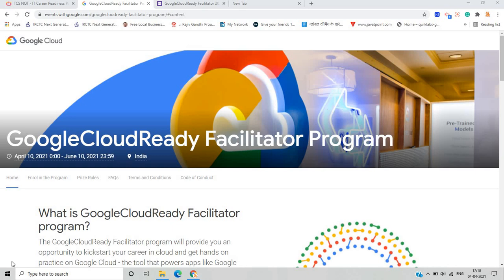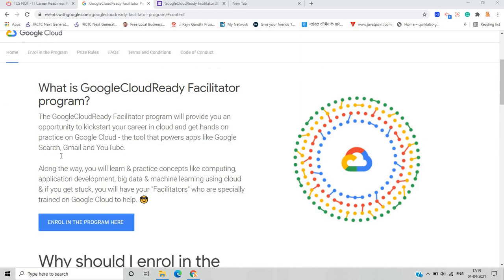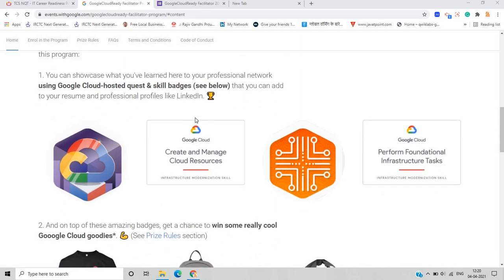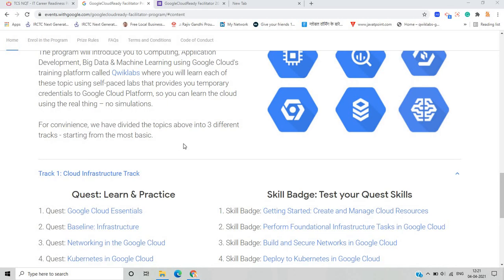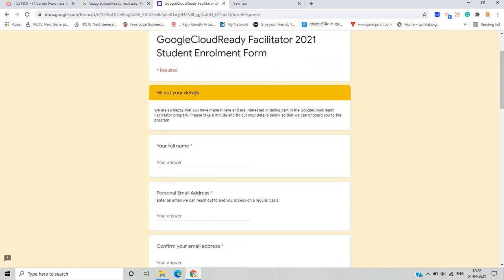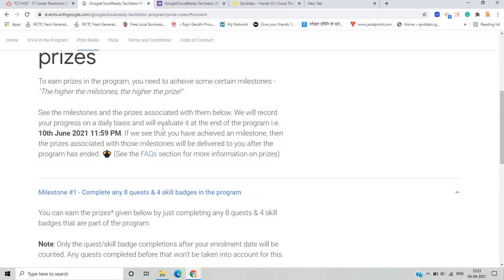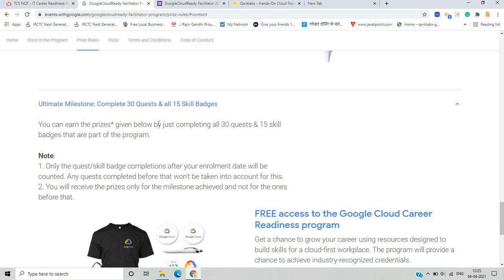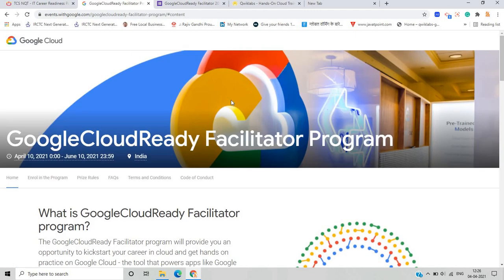Google Cloud Ready Facilitator Program | Win Goodies + Skill Badges & More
Hello everyone this video is all about Google Cloud New Program for the students, Professionals. This program is very helpful for kickstart your journey in Google Cloud in the video I discussed all the processes of how to enroll in this and what are the Prizes, Goodies, and all details. Apply for this Progam and win prizes and chances for Google Cloud Readiness Program.

google free goodies
google free certificate
google cloud free goodies
google  cloud ready program
google cloud goodies
google free goodies
google goodies
g cloud
google cloud
google free programs
google free t shirts
google free bag
google free prizes
online learning
online learning Lokesh bagora
google cloud